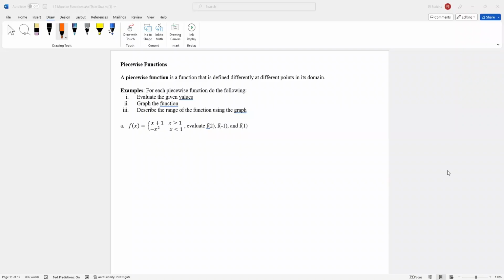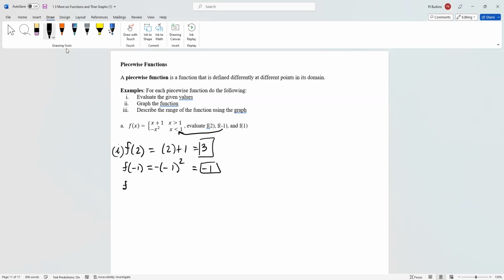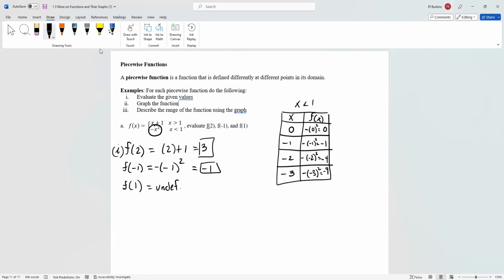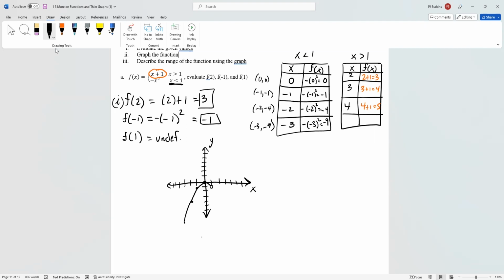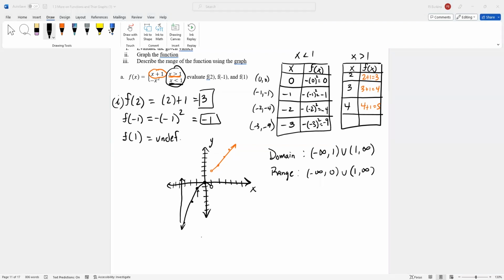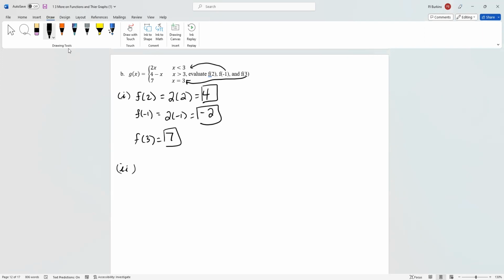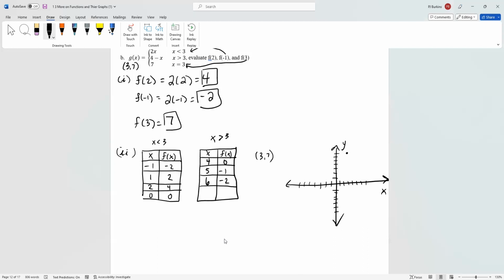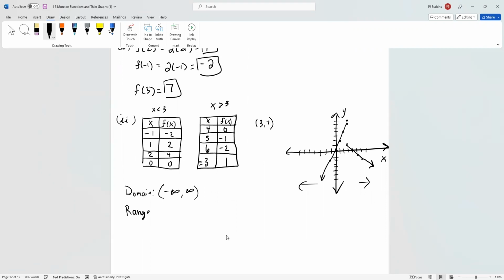1 3 4 More Functions and their Graphs